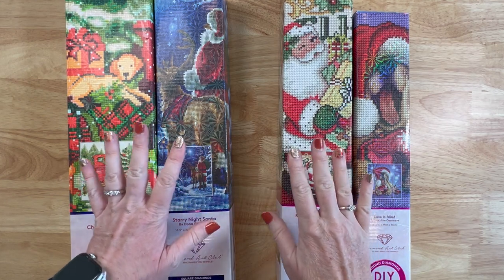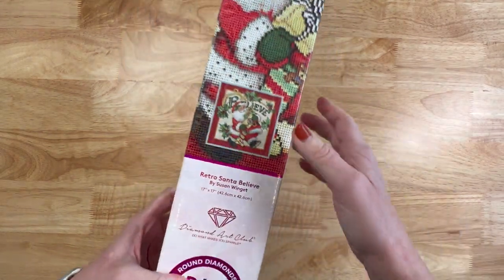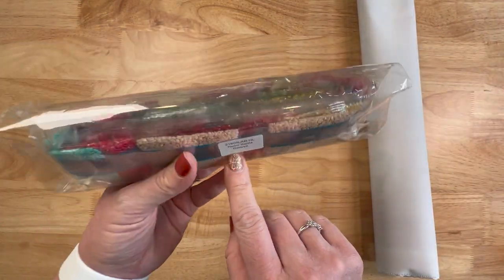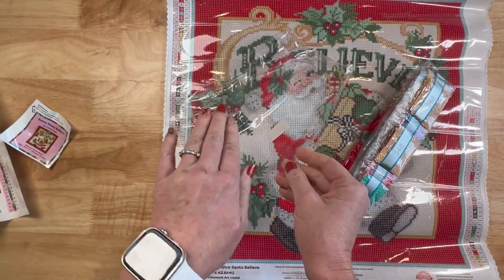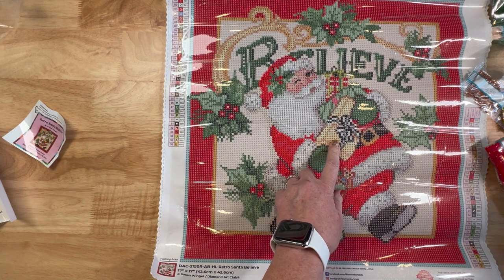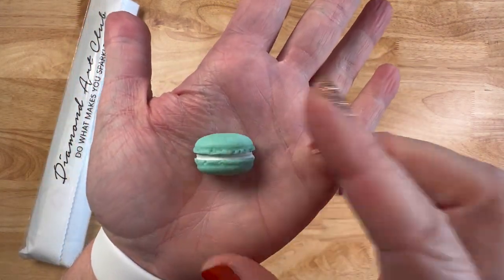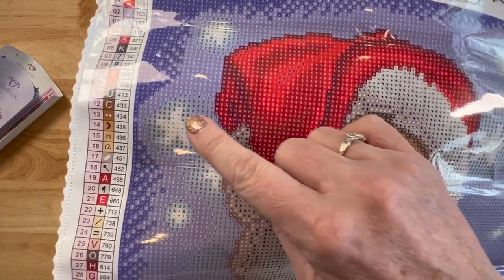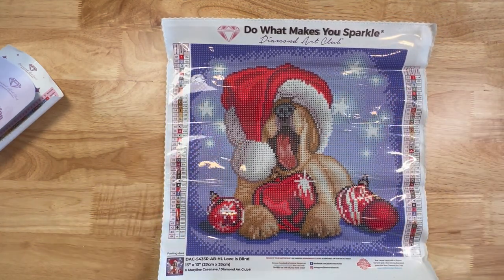Unboxing || Hobby Lobby Exclusives from Diamond Art Club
Hello all,
Hugs,
Shay ❤️

Diamond Art Club Paintings from Hobby Lobby

❤️Favorite things❤️

Ceramic Blade

Mermaid Knife

Drill Vacuum

Release Papers